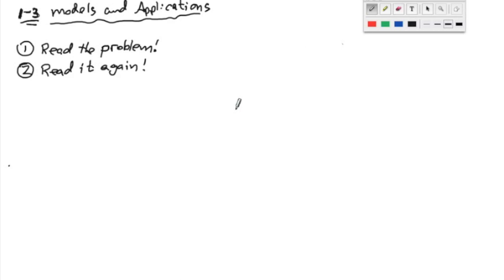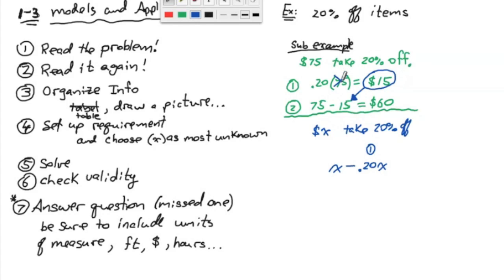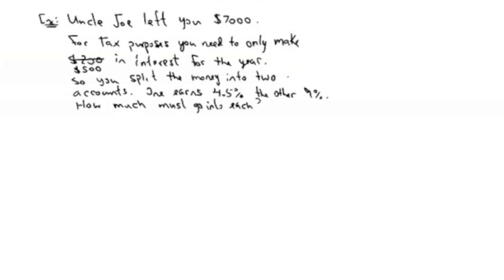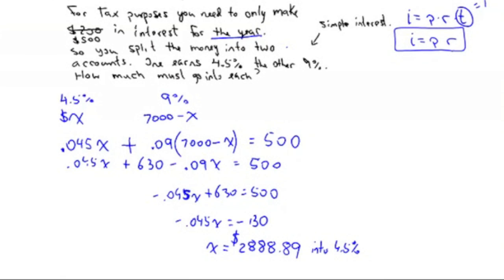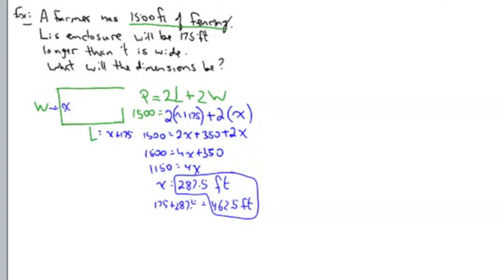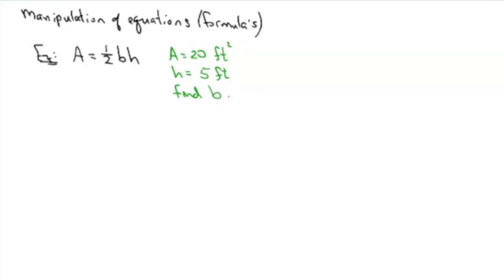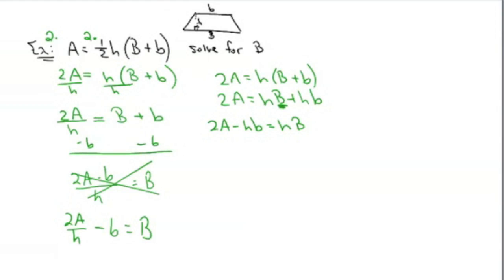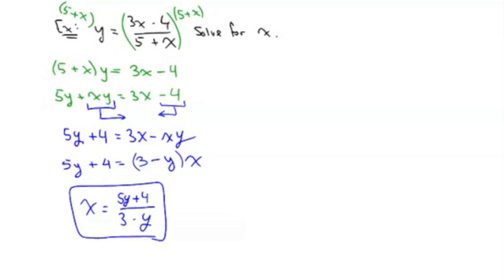Section 1-5 "Word Problems"